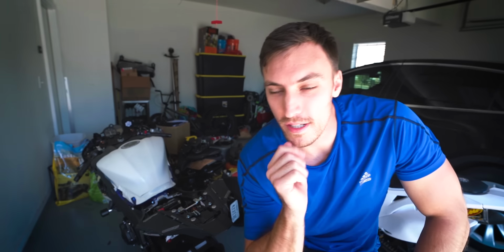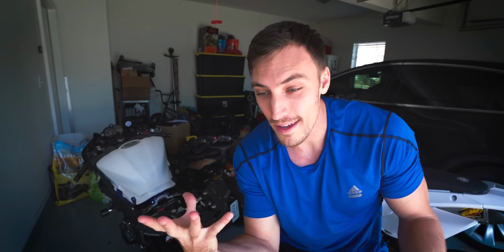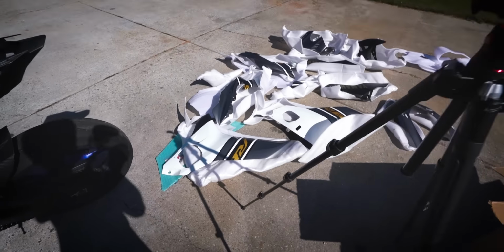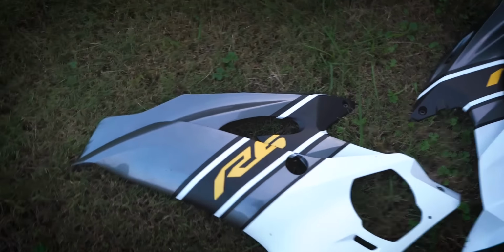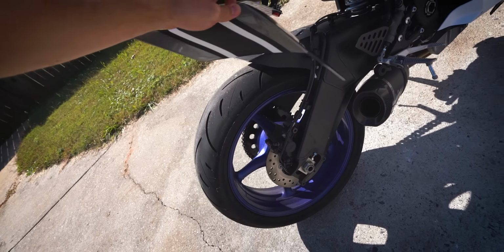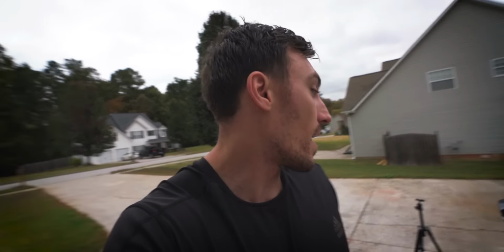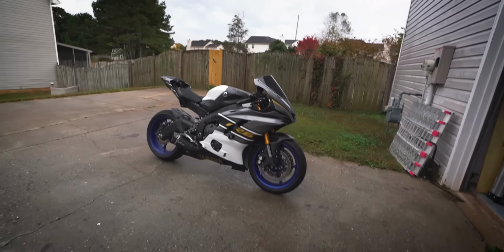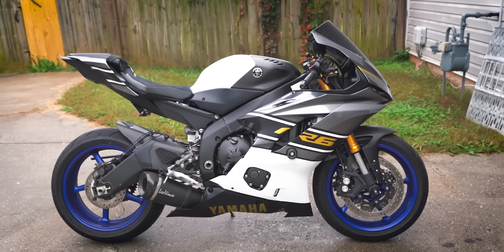Yamaha R6 Aftermarket Fairings Install! CUSTOM Design!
I removed the vinyl wrap that I had installed on my Yamaha R6. Watch the previous videos to see that and why. But now it's time to get the new look on here. AuMotorFairing sponsored a new fairing kit for the bike, designed by me! Super excited for the change and hope y'all like it!

*MY GEAR*
Vlog Camera
Lens for Camera
Microphone on Camera

I'm 28, from Texas, but living in Atlanta, GA. Follow my life riding motorcycles, building things, & showing why Life's Better With Horsepower! New videos Wed, Fri, Sunday!